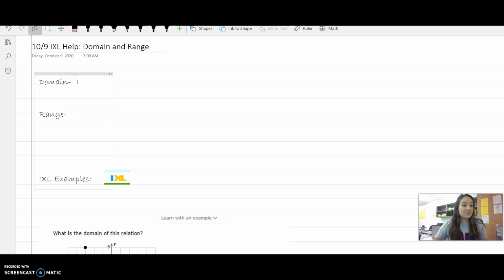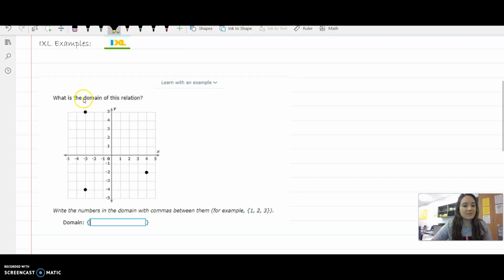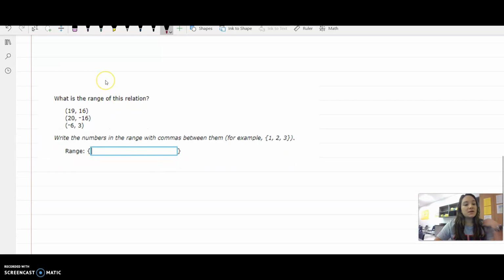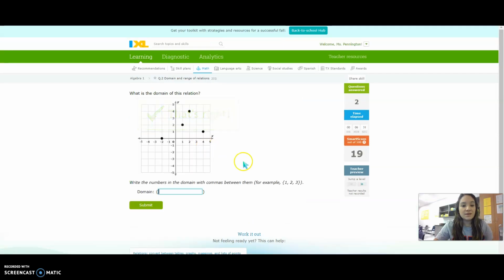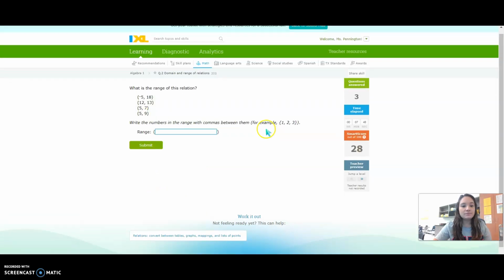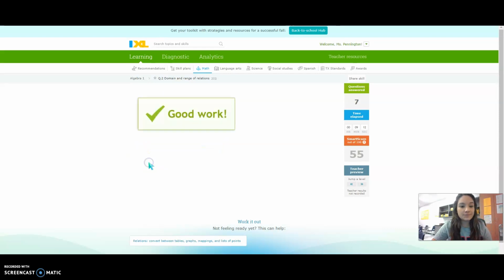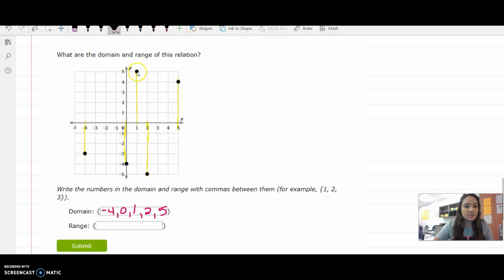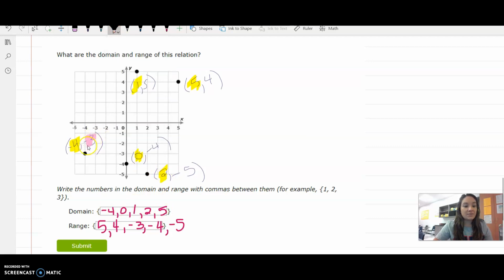IXL: Domain and Range Tutorial